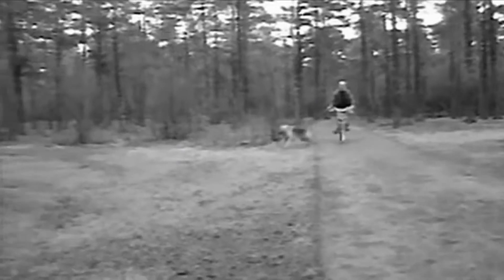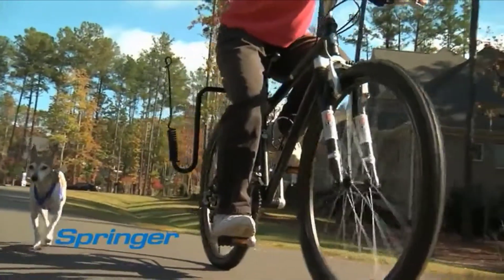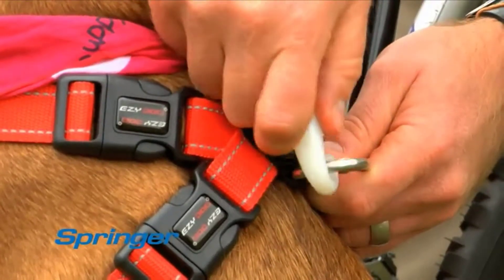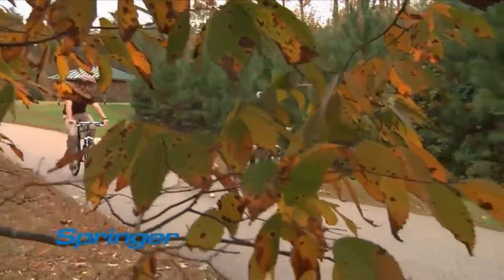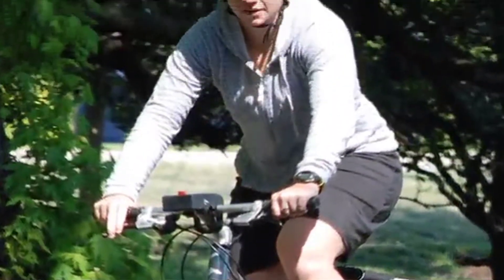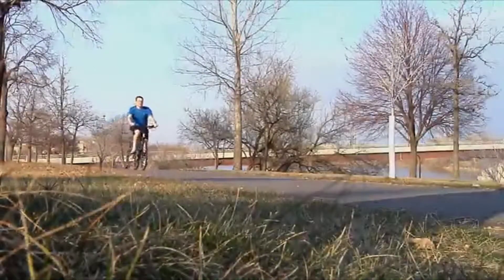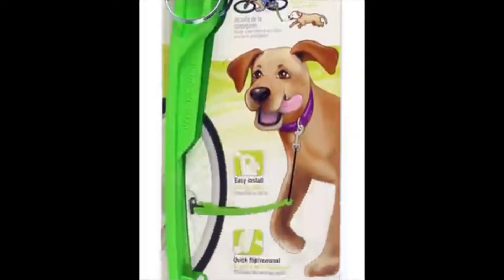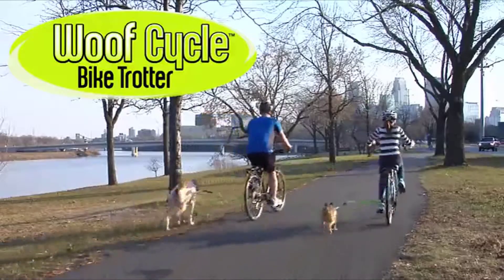Top Best Bike Leashes for Dogs - Best Dog Bike Leash For Biking in 2024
Would you like to exercise with your dog? Is your dog so energetic that you struggle to keep up? A dog bike leash could be the perfect solution.

You can cycle while your dog runs alongside, safely tethered to your bike. It is essential to get a suitable leash for this: you can’t simply loop a regular leash over the handlebars and cycle like that.

We reviewed dozens of dog bike leashes to identify the best of the best. We took into account ease of use, durability, comfort, and, most importantly, safety.

Hopefully, our expert guide will assist you in the next purchase of the bike leashes for dogs to enjoy the ride.

Enjoy Your Ride with Your Loving Dog

      leave us a message (mountainbikereviewer at gmail dot com)
      owners.